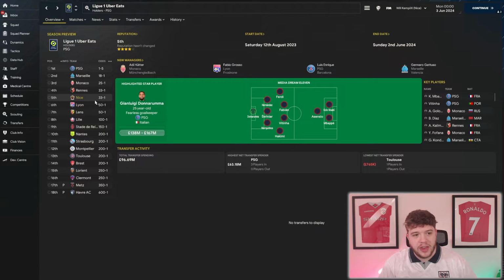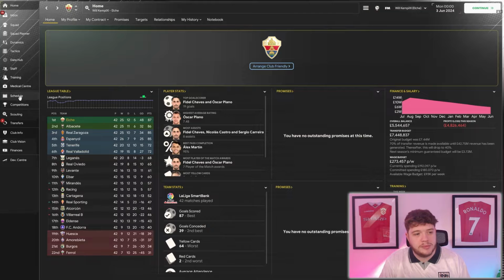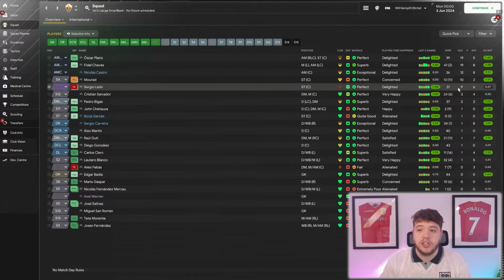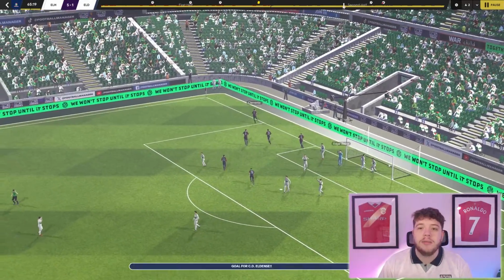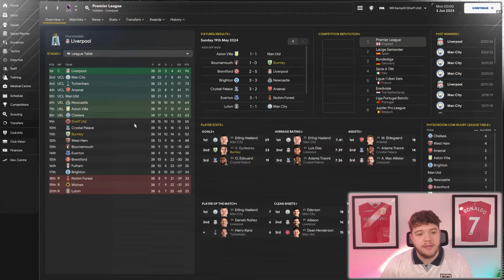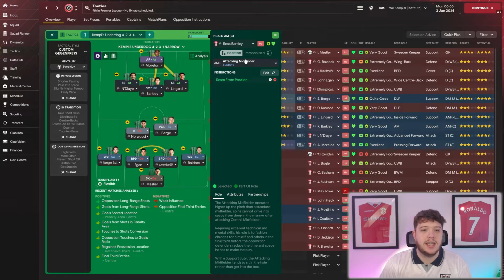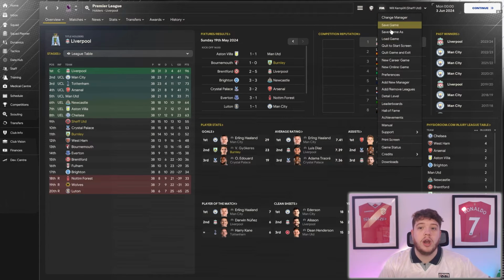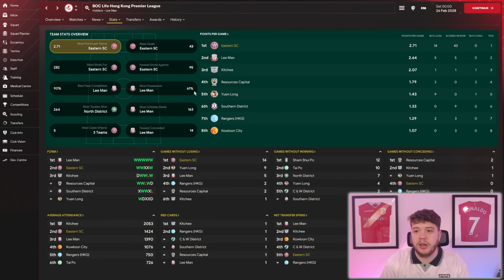THE BEST Underdog 4-2-3-1 (Narrow) Tactic on Football Manager 2024!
USEFUL LINKS